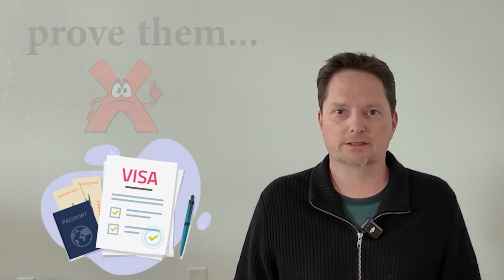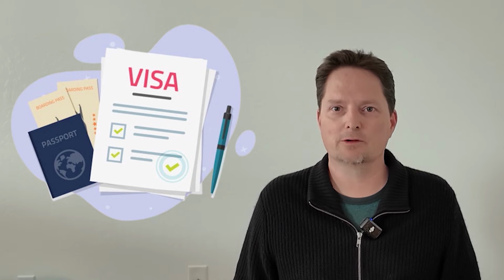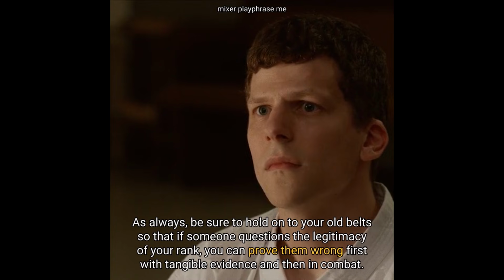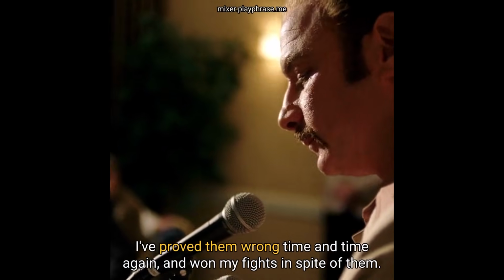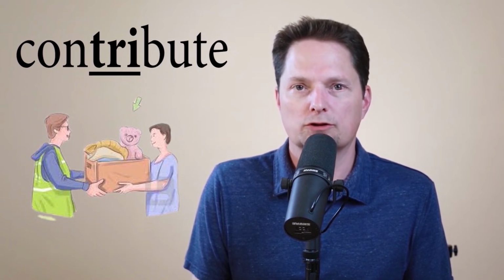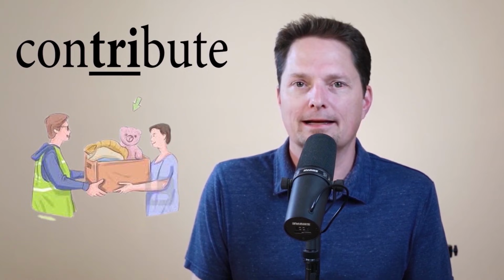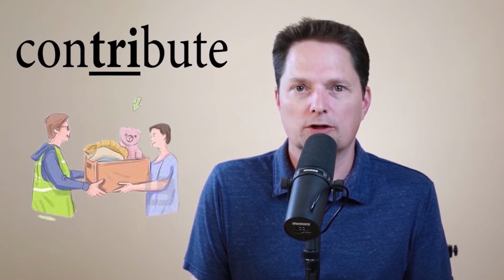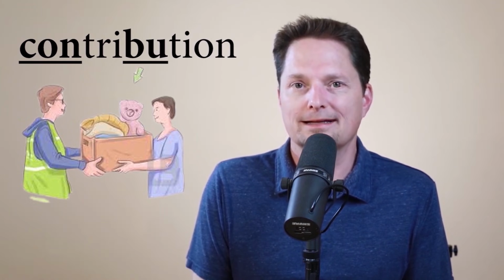AVOID THIS COMMON MISTAKE! : I proved them I had enough money. How to use: PROVE / PROVE THEM WRONG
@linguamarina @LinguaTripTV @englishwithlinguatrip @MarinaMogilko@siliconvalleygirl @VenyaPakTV